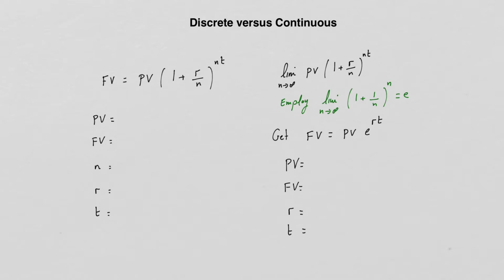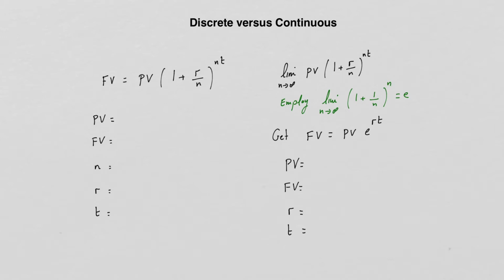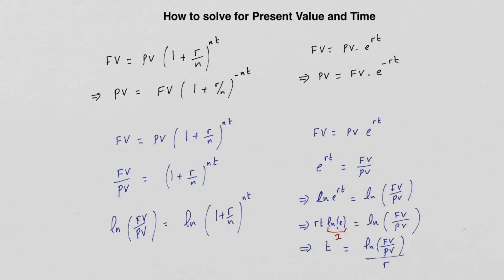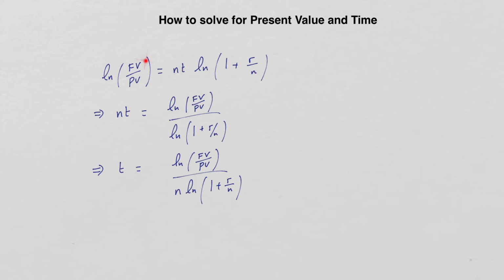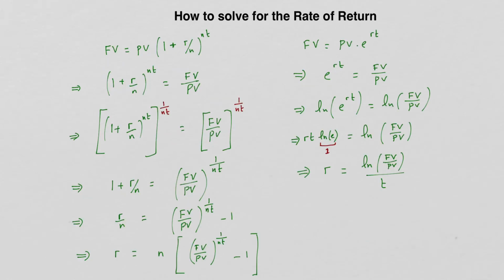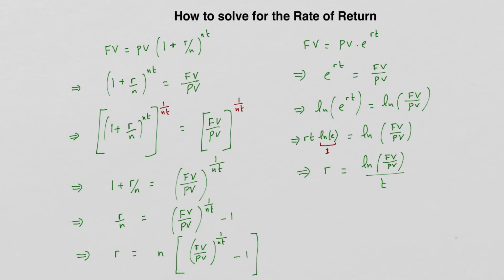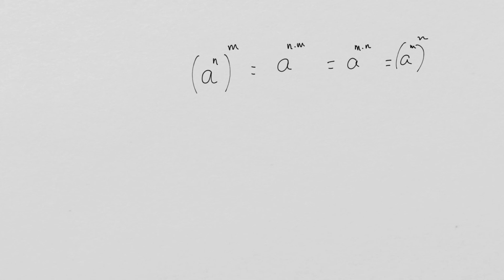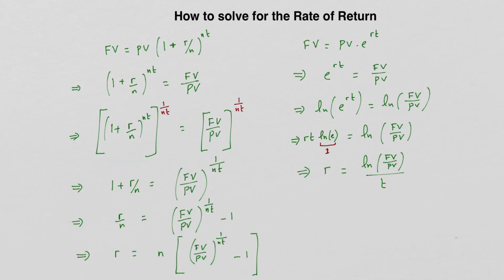Introduction to Compounding, Part 2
Discrete versus Continuous and how to solve for various parameters